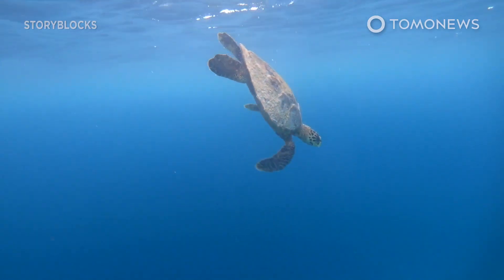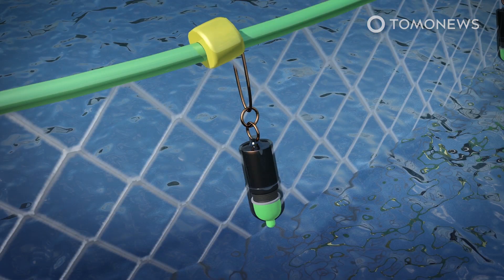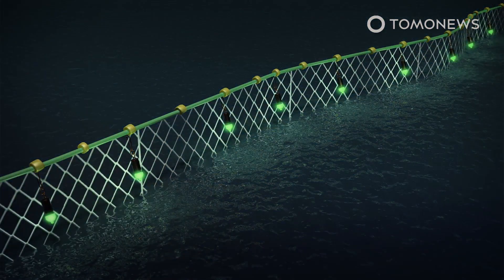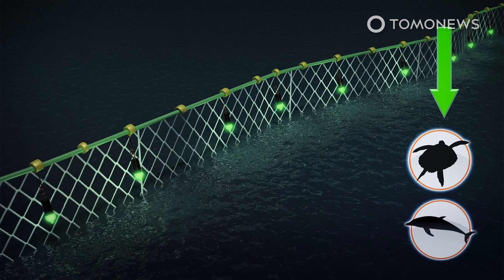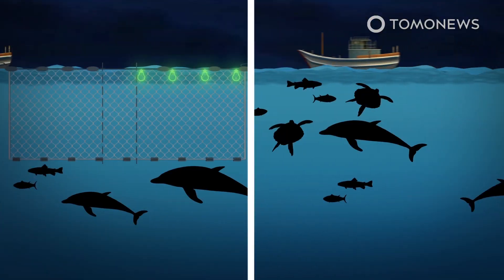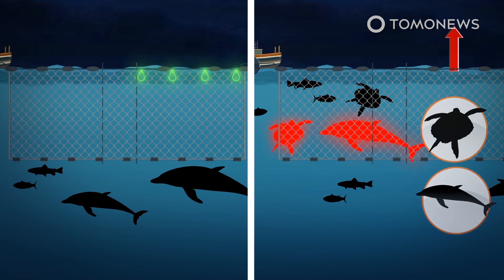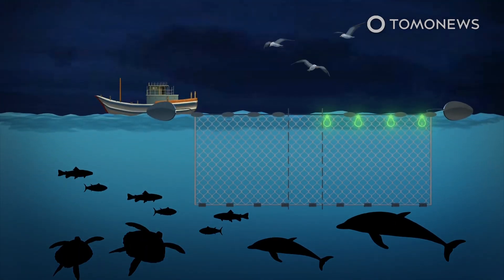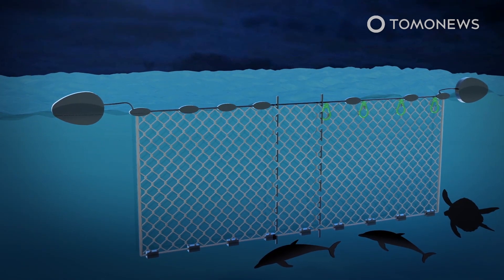LED fishing nets could save turtles and dolphins - TomoNews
UNITED KINGDOM / PERU — Researchers at the University of Exeter and Peruvian NGO ProDelphinus have found that by putting LED lights on top of floating commercial fishing nets, the number of critically endangered species caught in them, can be reduced by 70 percent or more